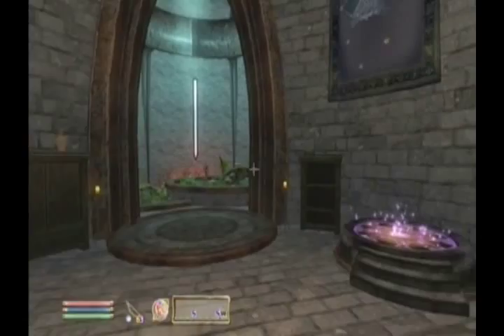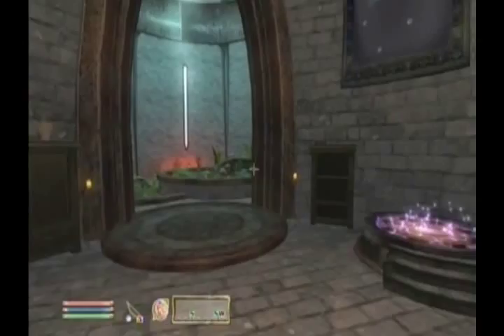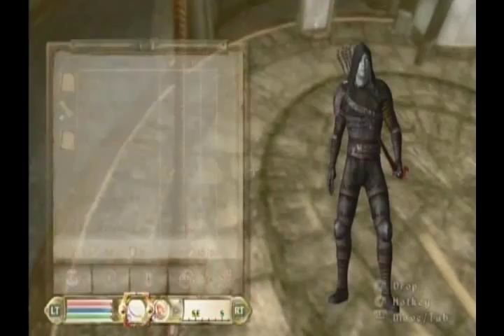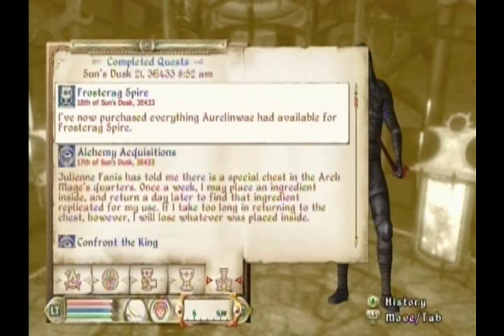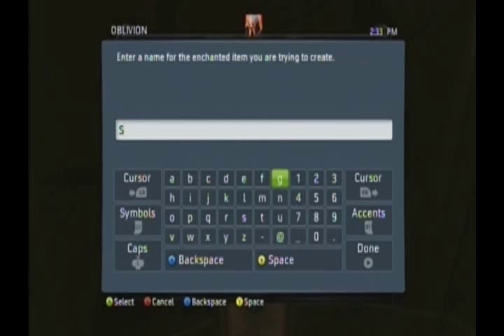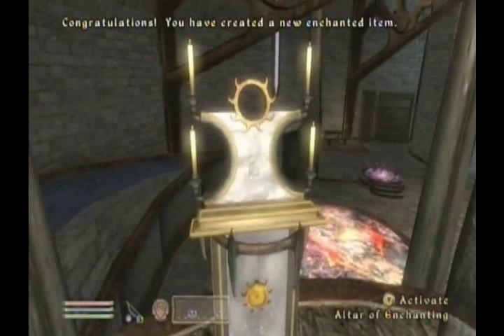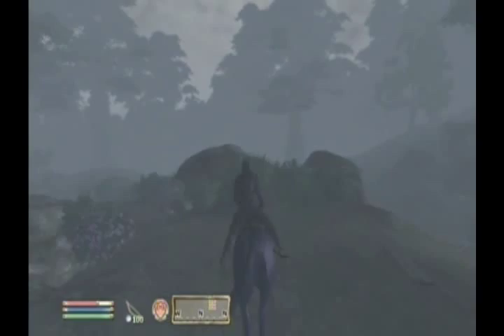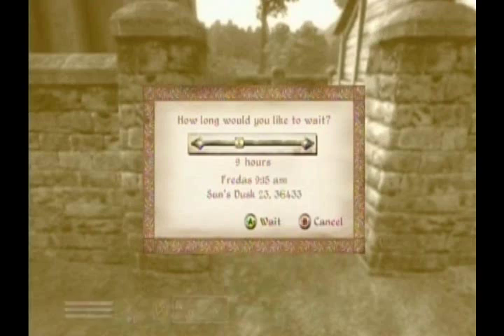Let's Play Oblivion, Thieves' Guild | Pt.1 - The Skeleton Key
We finish up the Mages Guild and move on to the Thieves Guild, picking up the Skeleton Key to start.